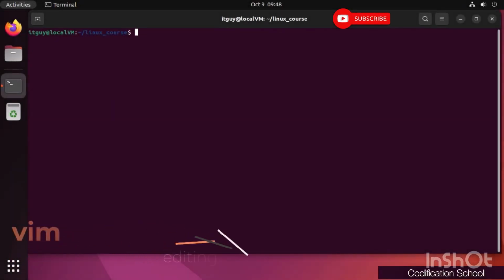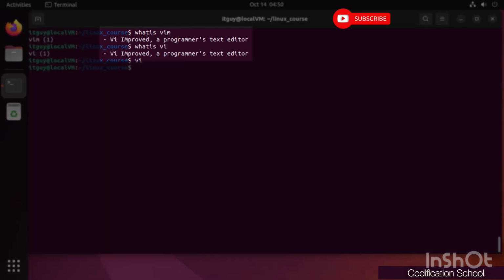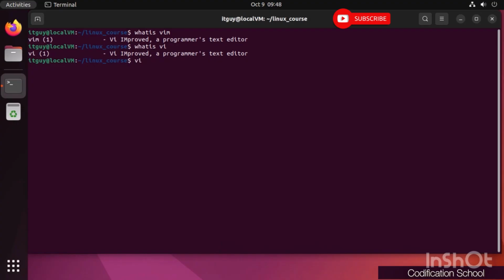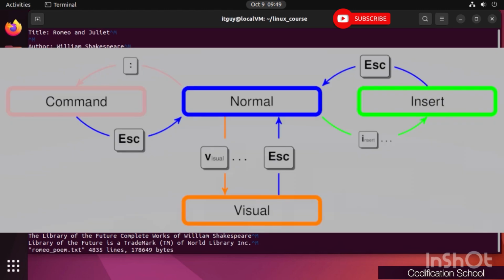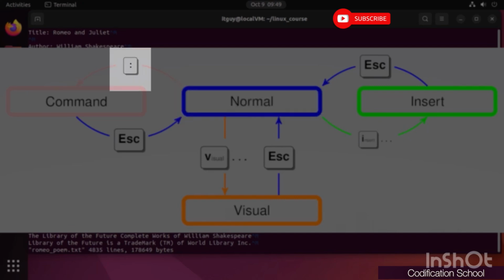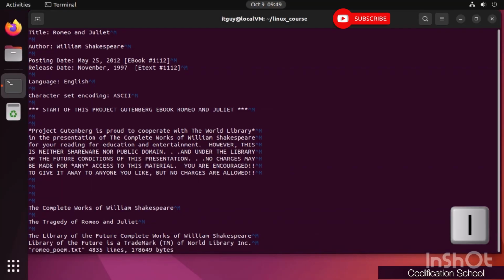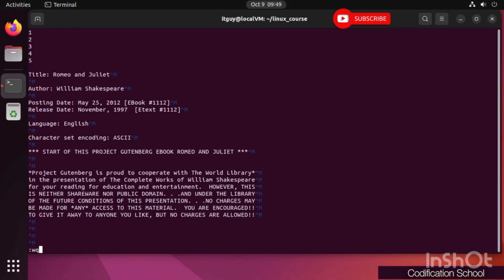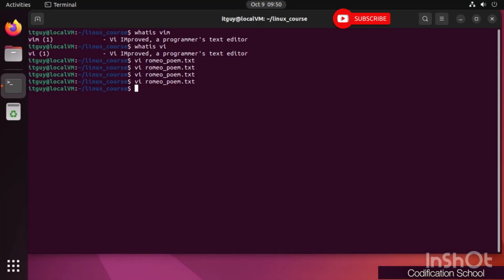Linux Command Line: Editing Files: Vim. The default file editor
Vim Tutorial for Beginners
How to Use Vim in Linux
Vim Basics for Editing Files
Linux Vim Command Tutorial
Mastering Vim: Essential Commands
Vim Editor Guide for Beginners
Vim Shortcuts and Tips
How to Edit Files with Vim in Linux
Vim Commands Cheat Sheet
Learn Vim in 10 Minutes